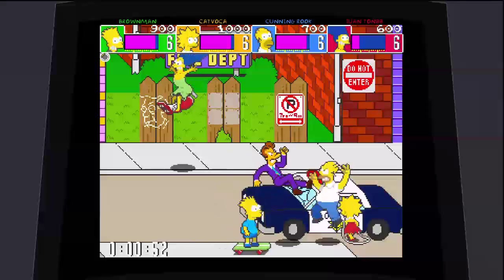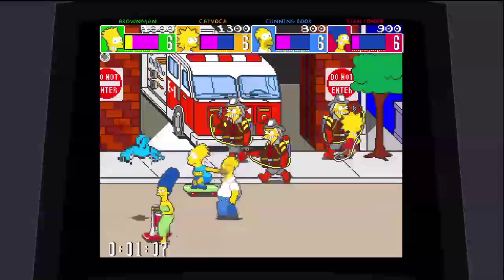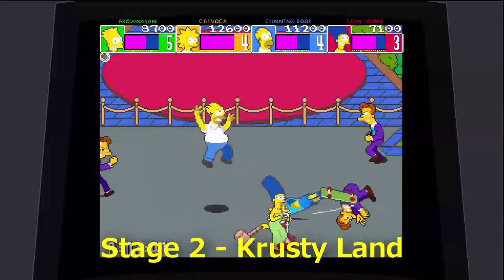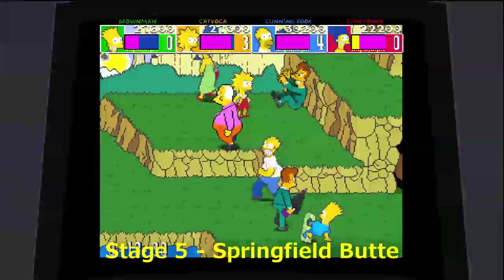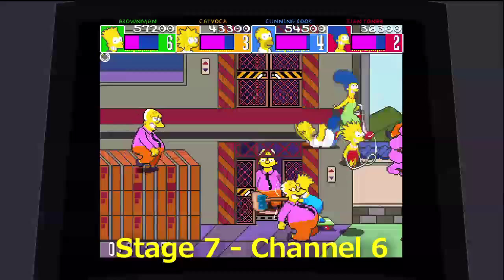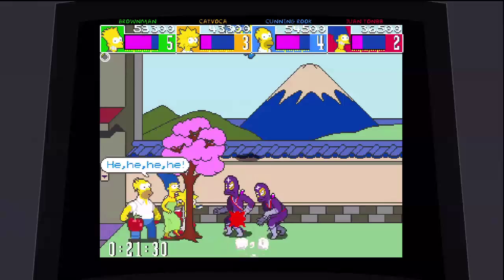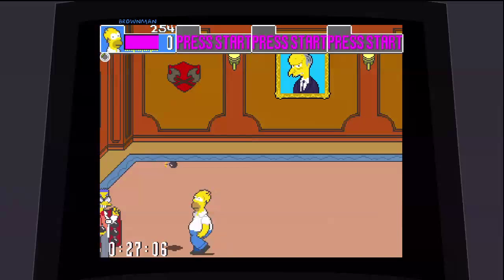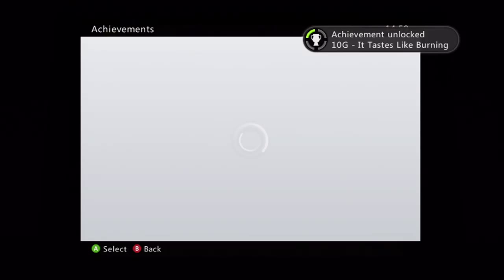AH Guide: The Simpsons Arcade Game: Bongo's Angst, It Tastes Like Burning | Rooster Teeth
Ray and Mike show you how to get the Bongo's Angst, and It Tastes Like Burning Achievements in The Simpsons Arcade Game Xbox Live Arcade.